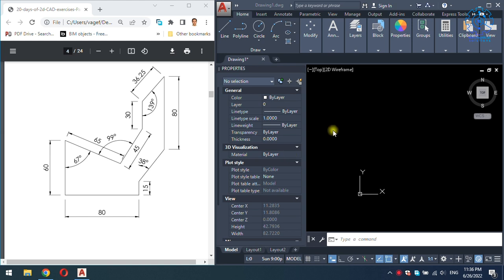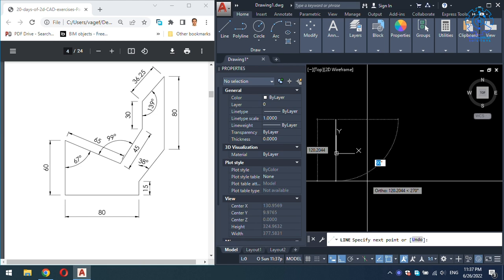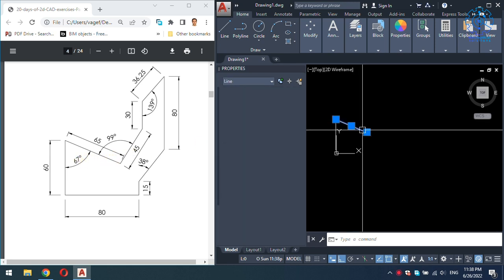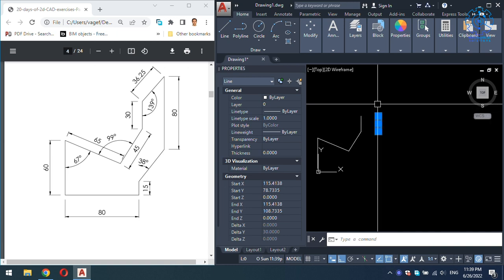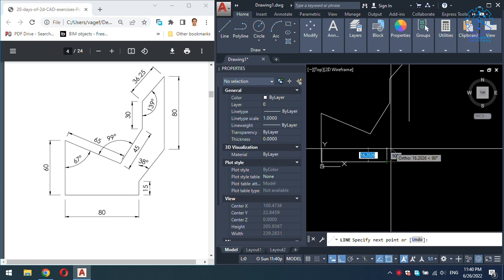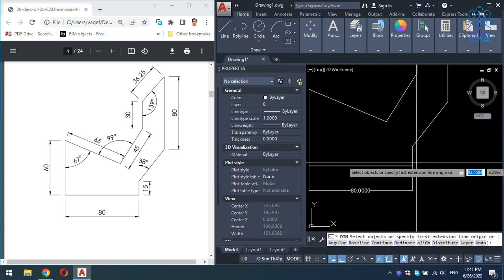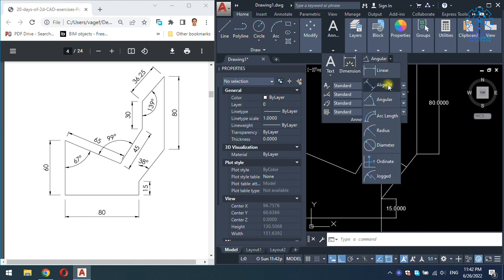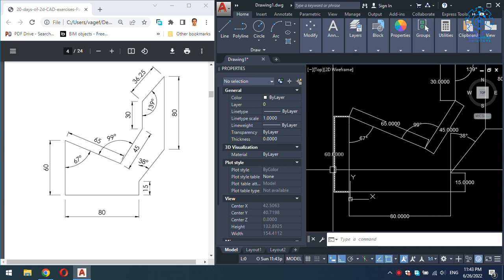5- How to design simple 2D sketch with given dimensions and angles in Autocad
How to design simple 2D sketch with given dimensions and angles in Autocad